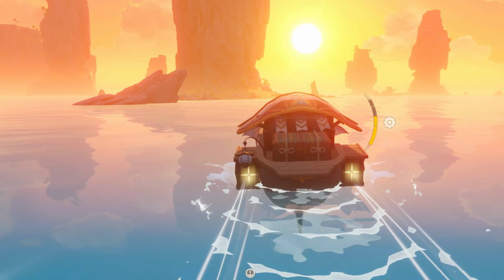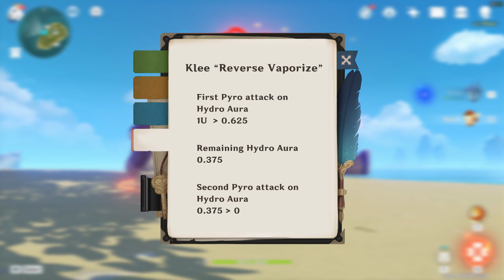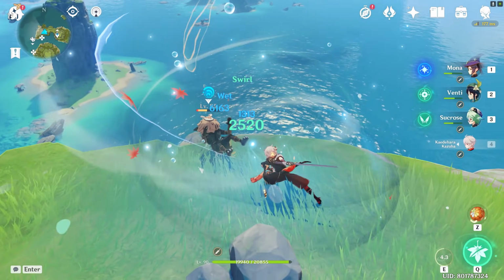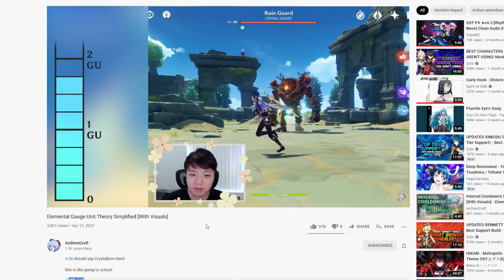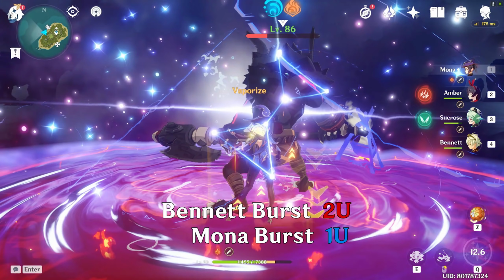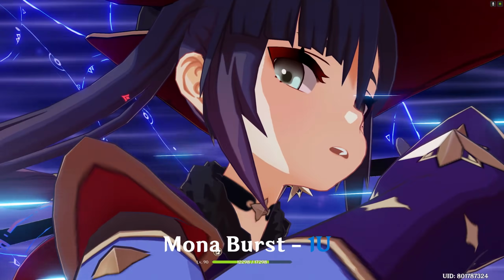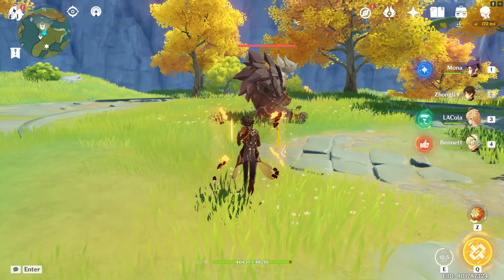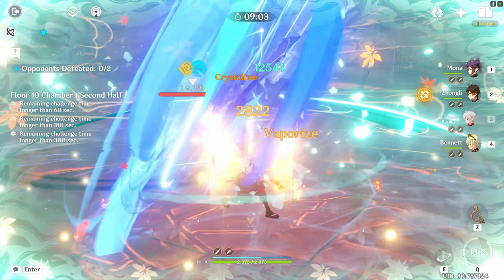MONA VAPORIZE In-depth GUIDE | Genshin Impact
Still up to date for 2022. An in-depth guide to the High stagger resistant Mona build vaporize combo. Make better use of your Anemo characters like Kazuha, Jean, Sucrose and Traveller with Mona to take advantage of this mechanic.

0:00 Opening
0:27 Introduction and Contents
1:39 Elemental Units and Gauges
8:05 Internal Cooldown timers (ICDs)
9:38 Difference between standard and stagger method
14:25 How to get started learning the new method?
18:13 Closing notes

Credits to Myuwi and Genesis in Mona Mains.
Research Sources:
KeqingMains Theorycrafting Library - Elemental Gauge Theory

Stagger resistant enemy excelsheet - Mona Mains Discord.